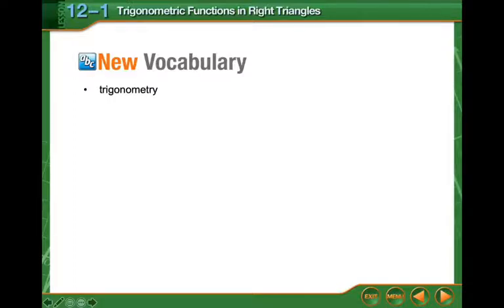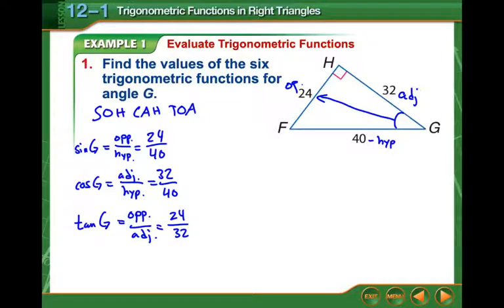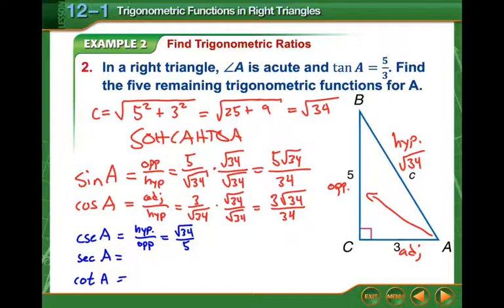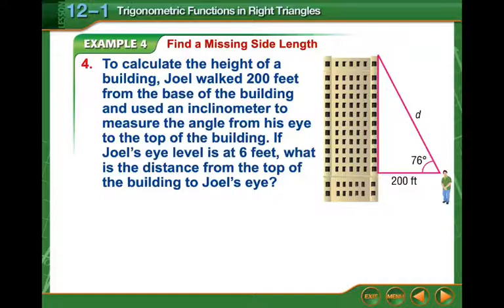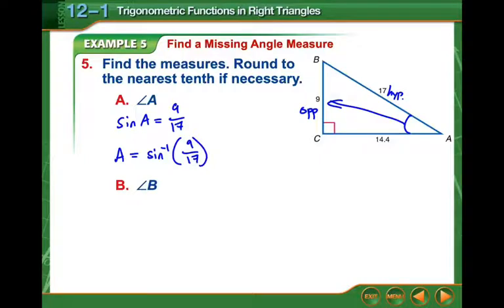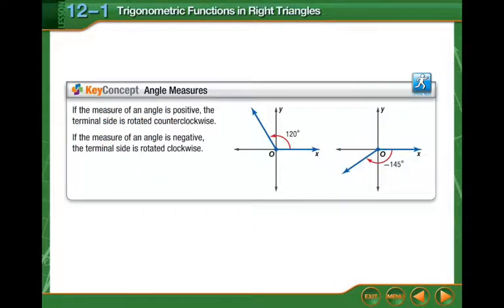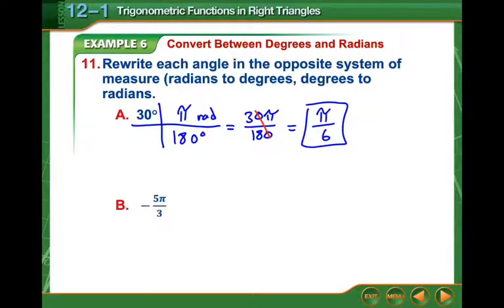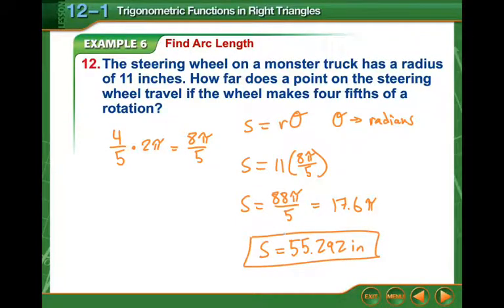Trigonometry: Trigonometric Functions in Right Triangles with Angles and Angle Measures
For Manor High School Algebra II Students during the COVID-19 Pandemic.